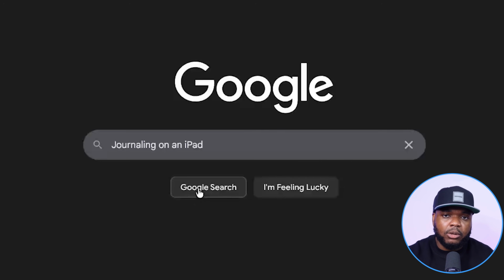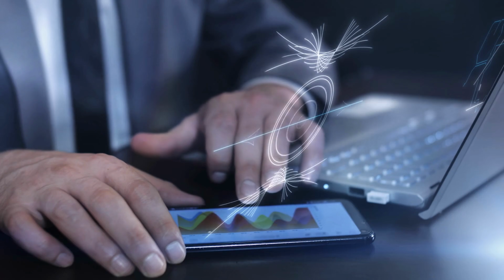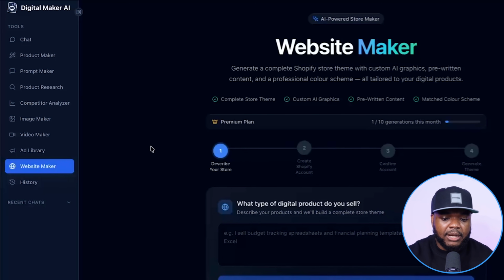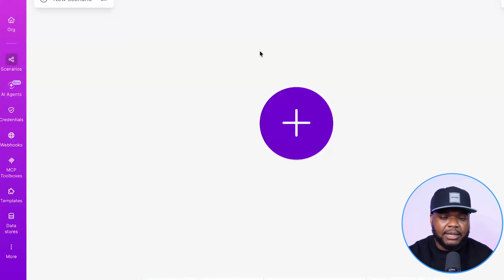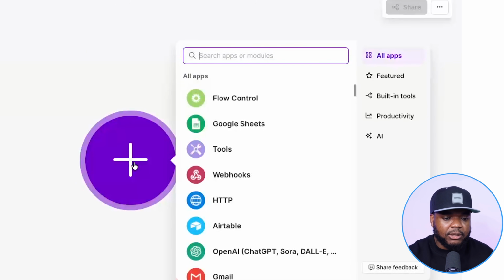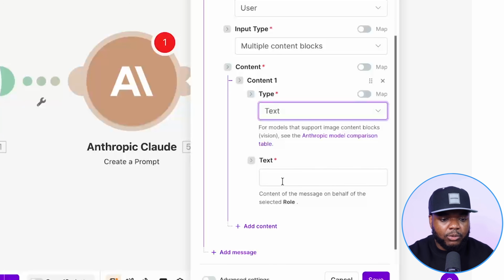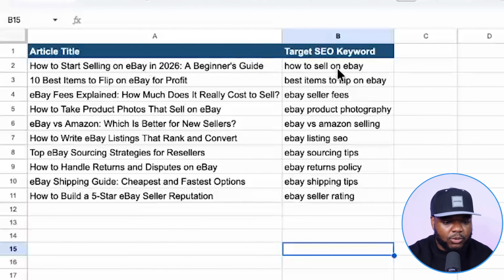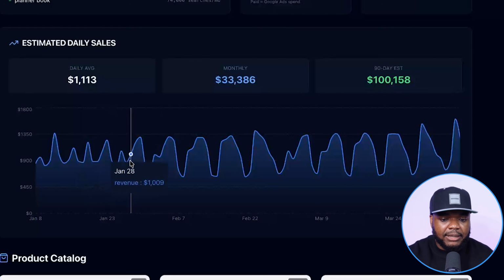Claude + Make.com Can Sell a Digital Product! (N8N ALTERNATIVE)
This video shows you how Claude AI + Make.com assist you!